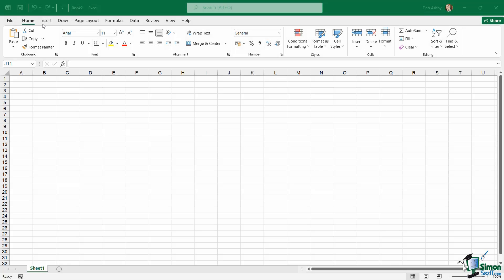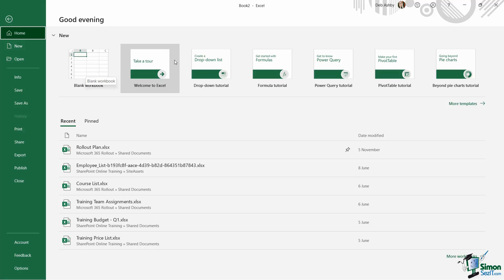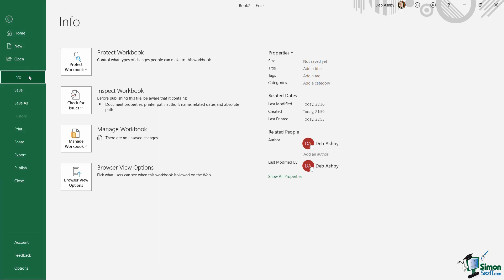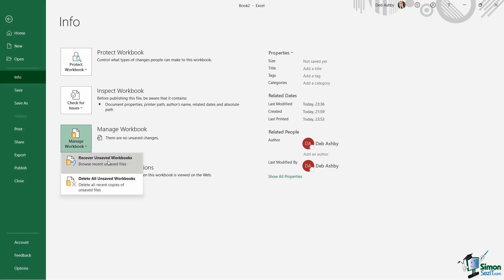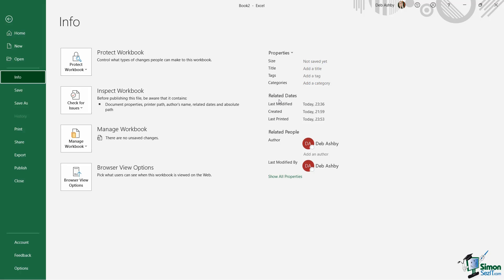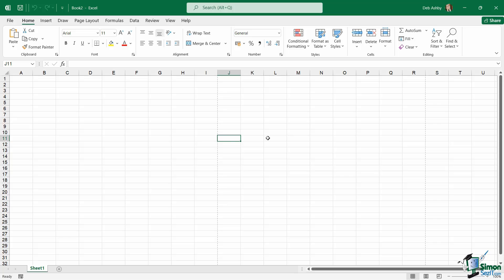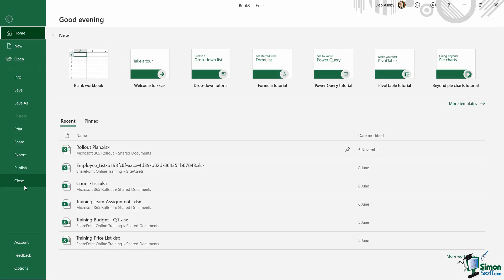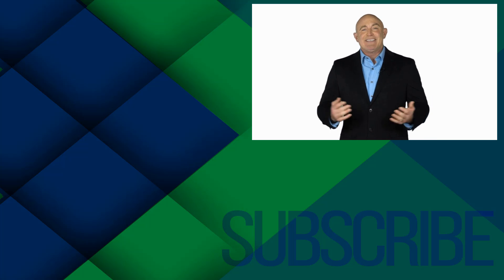Explore the Excel Backstage Area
In this Microsoft Excel 2021 training tutorial video, explore the Excel backstage area or the area inside the file tab. We'll discuss options and actions you can perform inside the backstage area.